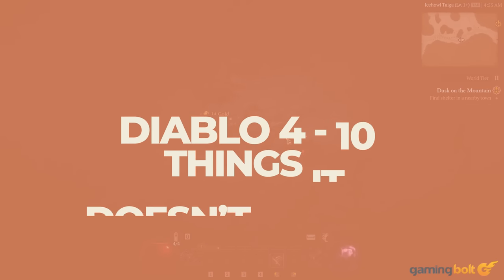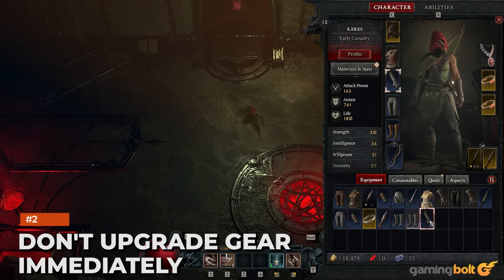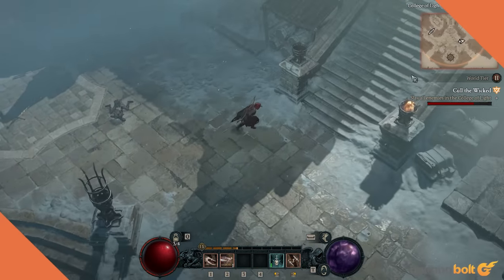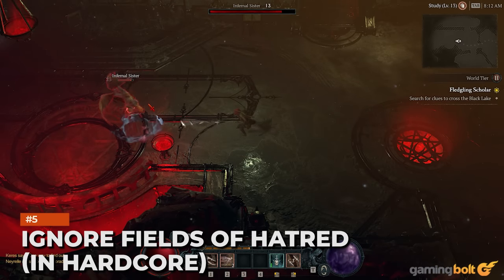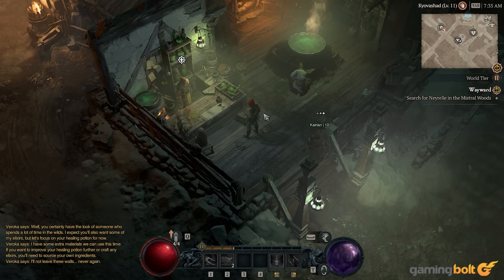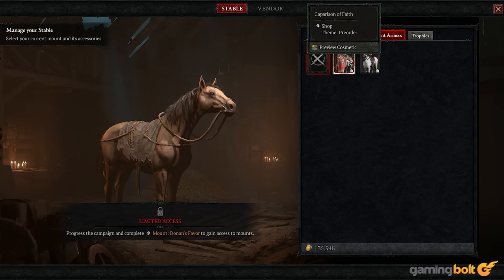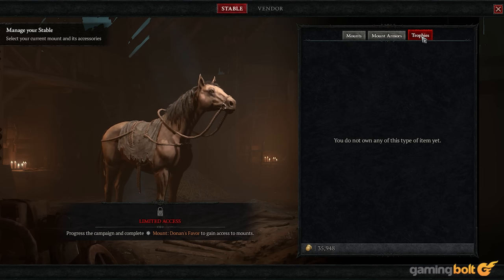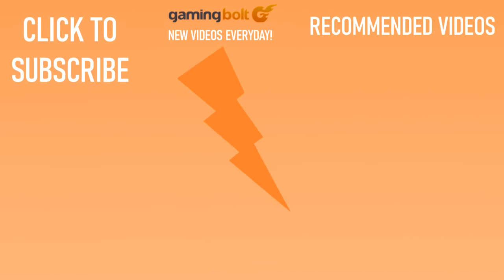Diablo 4 - 10 Things It DOESN'T Tell You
The latest title from Blizzard Entertainment's is the RPG looter Diablo 4. Diablo 4 is available for Deluxe and Ultimate Edition owners on Xbox Series X/S, Xbox One, PS4, PS5 and PC, with its massive regions, heaps of content and unrelenting hordes of monsters ready to be slain.

There are several things you should know that can make your experience smoother. While we encourage experimenting to find the best skills, you're probably also wondering: Which class is the best while leveling? Who fares best in the end game?

Whether it's worth upgrading your gear at the Blacksmith or trying to figure out what Renown is, we've got you covered with these tips and tricks.